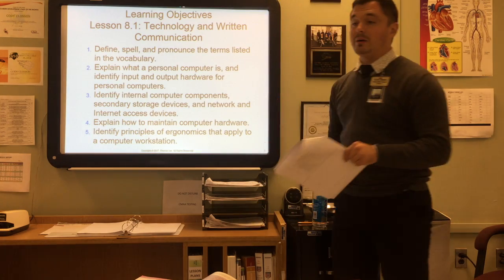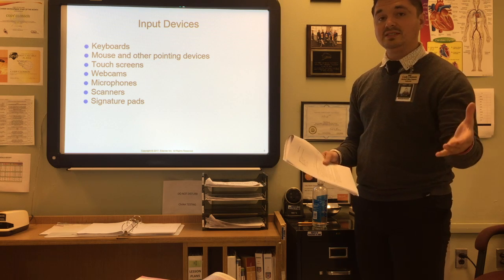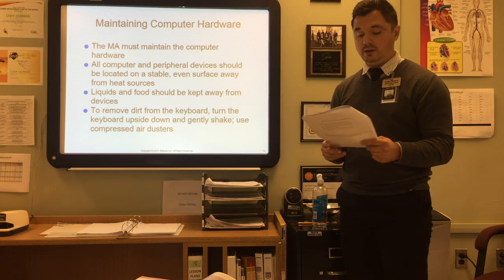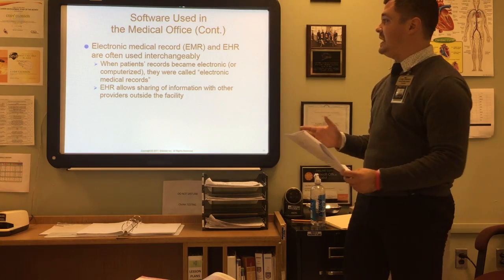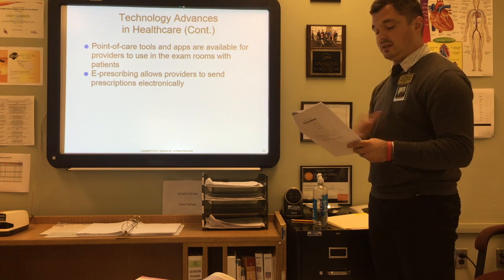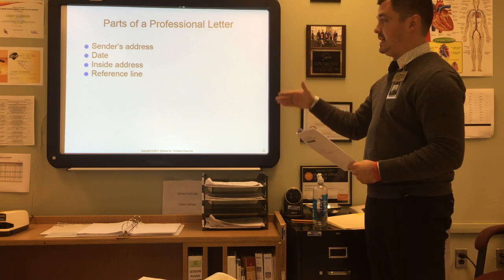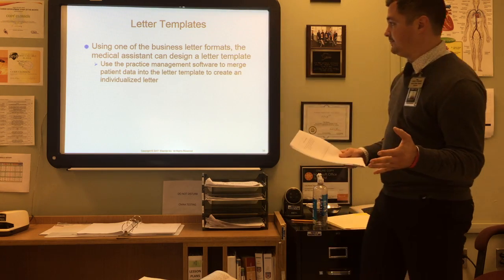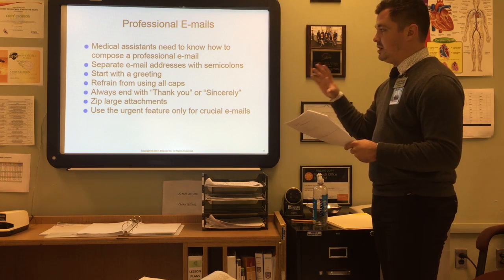Chapter 8: Technology and Written Communication in the Medical Office